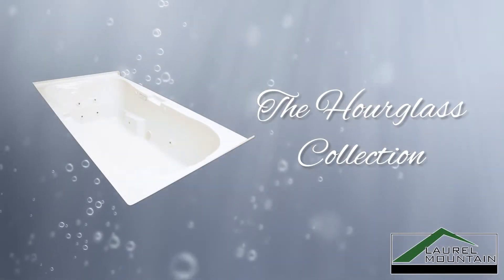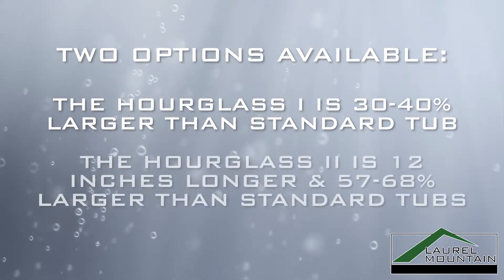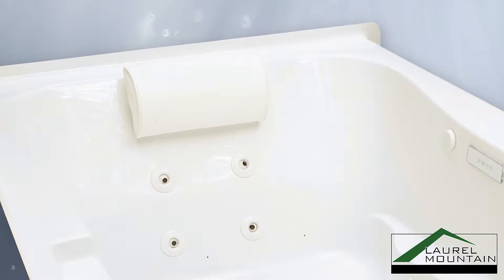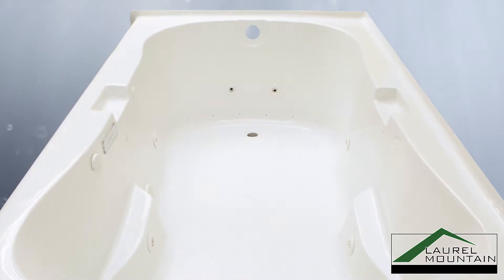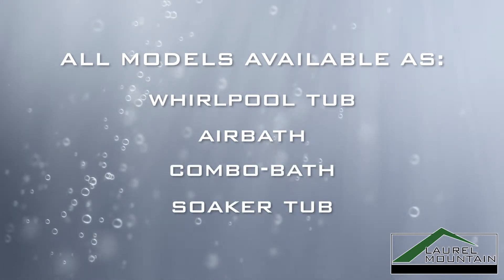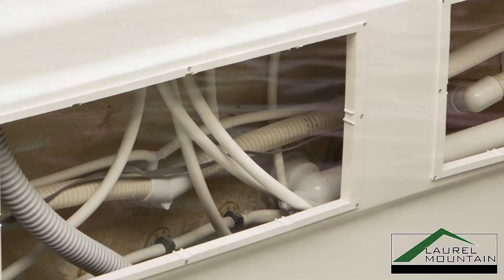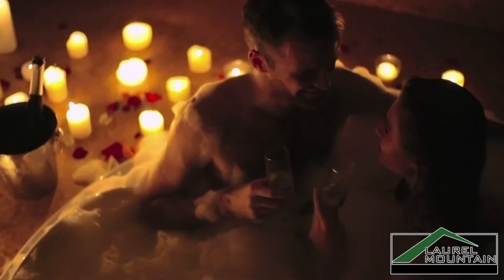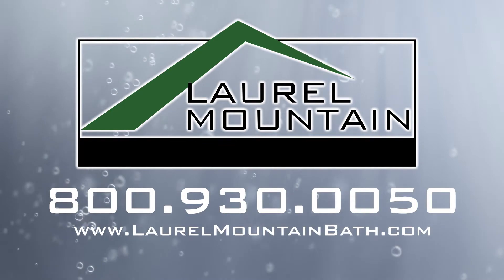Hourglass I and II | Deep Soaking Tubs by Laurel Mountain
Nothing says ultimate relaxation like a spacious ergonomic bathtub packed with premium features from Laurel Mountain. The Hourglass I and II Plus are the ideal in-home spas, with gorgeous hourglass-shaped bathing wells and a variety of optional luxury features available. At Laurel Mountain, your experience is a priority, which is why every bath product we produce is made with comfort, style, and quality in mind.

Ready to enjoy the benefits of a custom whirlpool deep soaking tub? The Hourglass allows you to enjoy a truly soothing experience that helps you relieve daily stress and rejuvenate tired muscles as you cleanse both body and mind. Our basic soaking model provides a 17.5” soaking depth with the Hourglass I and 17” with the Hourglass II. At 12” longer than the Hourglass I, the Hourglass II provides a roomier and more immersive soak for those seeking the ultimate in premium baths. Each Hourglass bath also comes standard with a neck pillow, armrests, and ergonomic backrest for maximum comfort. For a truly calming retreat, choose the air bath option for your Hourglass tub and escape with the help of thousands of effervescent bubbles injected through 24 jets in the Hourglass I and 28 in the Hourglass II. This option is especially perfect when you need a little help preparing for a restful night’s sleep.

Bring the spa home with an invigorating whirlpool deep soaking tub. This option includes a set of 10 high-powered whirlpool jets, complete with 3-speed controls, so you can vary the intensity from gently swirling stream to therapeutic massage depending on your mood. Get the best of both worlds when you choose the all-in-one combo bath, including the standard features of both air bath and whirlpool tubs in one gorgeous package.

Like most of our unique designs, the Hourglass I and II are fully customizable, allowing you to create the bath of your dreams in minutes. Just choose from our range of options including a powerful back massage system, grab bars, inline heater, 10-color Chromatherapy LED mood light system, and more when you order, and we’ll craft your one-of-a-kind spa to your specifications. Beginning with only the best materials and ending with a stringent quality control test, we create our deep soaking tubs with exceptional quality in mind. The premium acrylic shell provides an easy-to-clean high-gloss finish, incredible durability, heat retention, and color longevity. Once your custom bath is fully prepared, it can be shipped anywhere in the continental US within just 2 weeks, ensuring you can finish your bathroom project and enjoy your new tub as soon as possible. And because we stand behind our quality, every tub shell is backed by a limited lifetime warranty.

Ready to experience the Laurel Mountain difference? Discover more about our custom soaking tubs online at LaurelMountainBath.com or call our customer service center at to speak to a representative today.